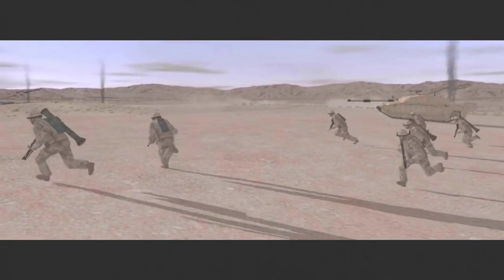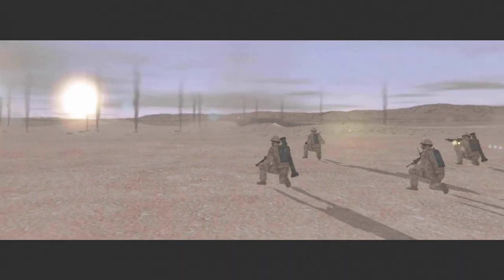CMSF 2: A Recipe For Disaster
British forces get caught unaware of a powerful Syrian attack.  The only thing standing in the way is a single mech infantry company.  The mission is to hold the line until help arrives!

Combat Mission Shock Force 2 is the reimagined and retooled module that kicked off the CMx2 era back in the mid aughts featuring a 2008 hypothetical showdown between the Syrian state and NATO.

All incidental music ('Death Ride of the BMP's') is composed, recorded and performed by myself.  As such, I reserve all rights to this music.